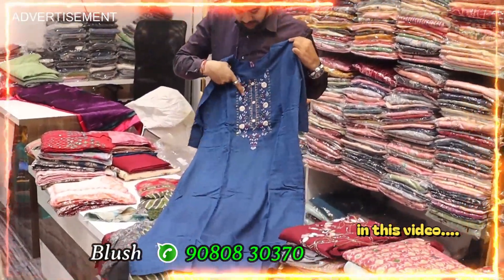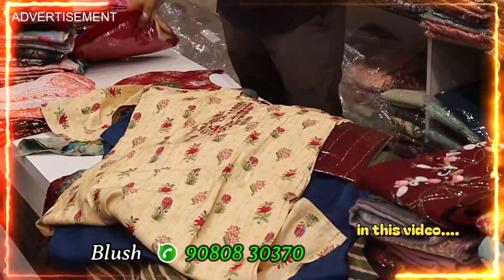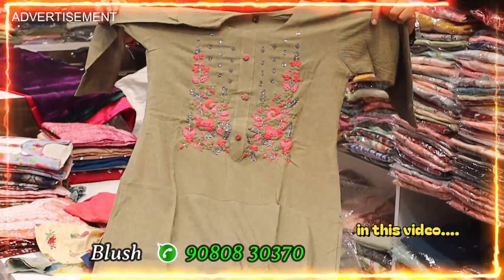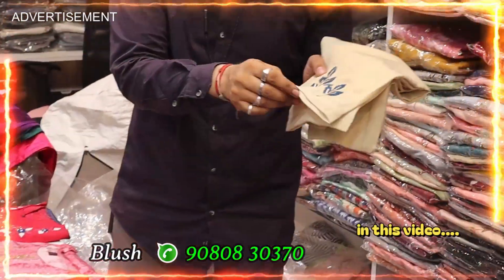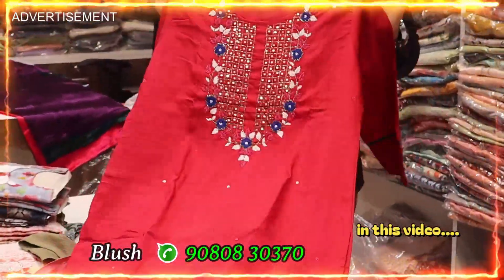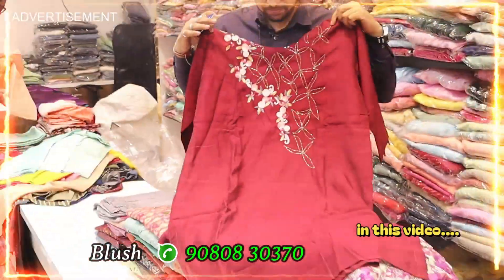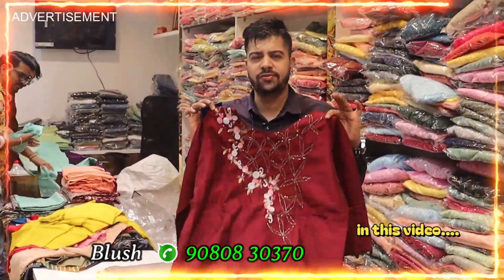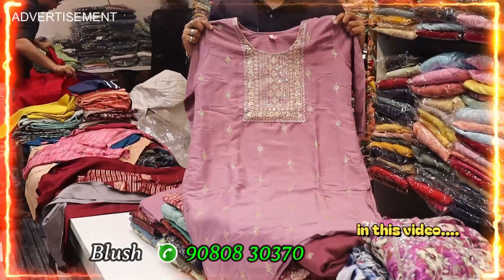Budget friendly umbrella Kurtis and kurti sets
shop address
Blush
 14, Perumal Mudali Street,
Sowcarpet,
Chennai - 600 079
( Back side New Jain Temple )